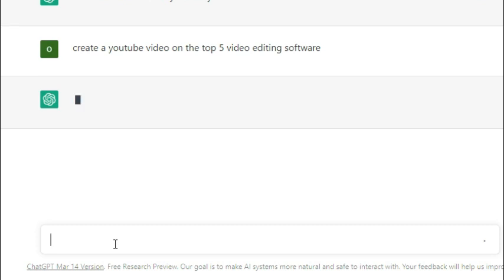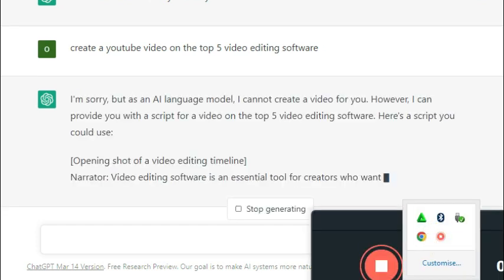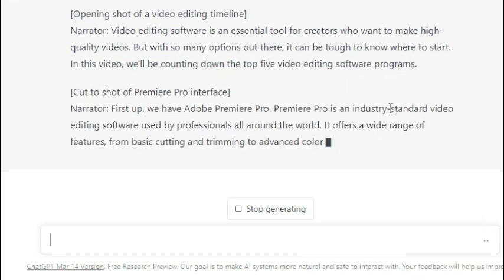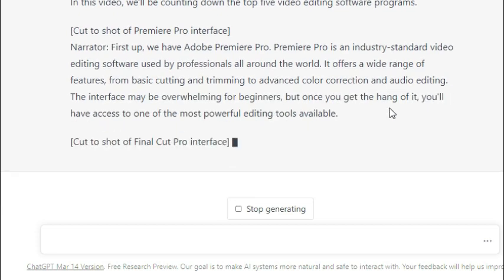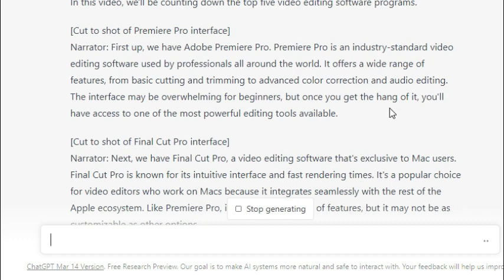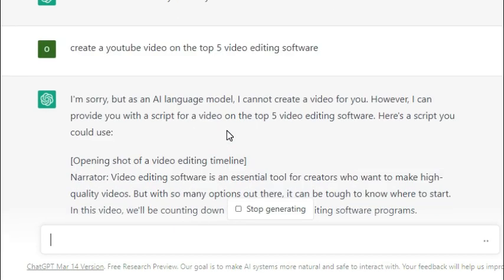How To Write YouTube Video Scripts Using ChatGPT | Get Creative with ChatGPT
ChatGPT is a powerful language model that can help you generate ideas and refine your script to create compelling and informative videos. With its advanced natural language processing technology, ChatGPT can suggest topics, provide relevant keywords, and even help you structure your script for maximum impact.

If you're looking to create engaging and informative YouTube videos that capture the attention of your viewers, then you need to have a great script. But where do you start? Fortunately, with ChatGPT, writing a YouTube video script has never been easier.